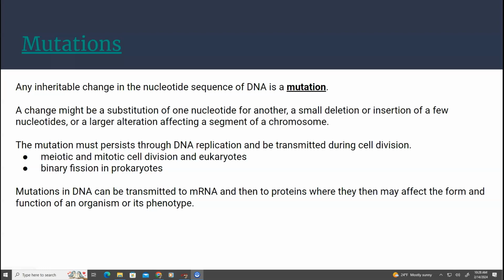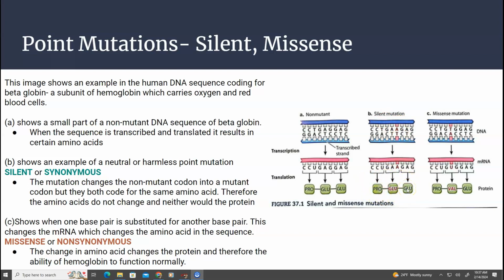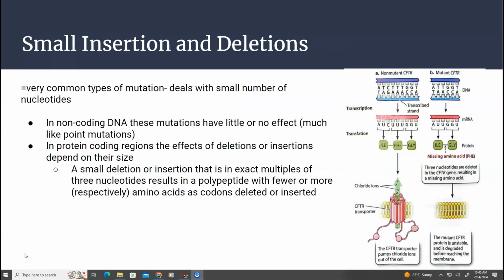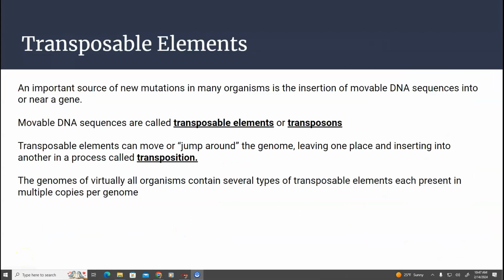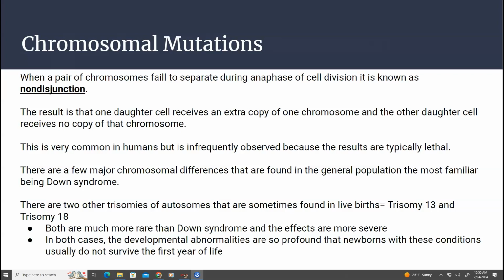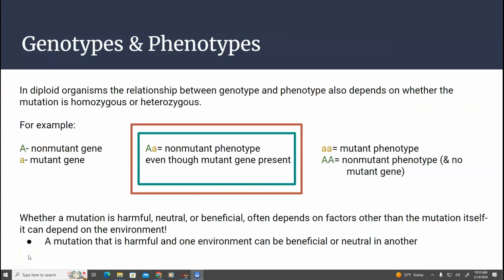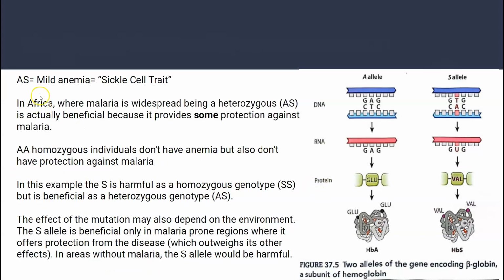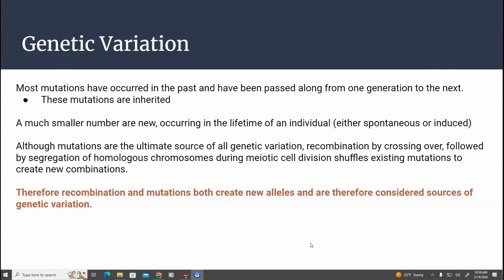AP BIO- Mutations